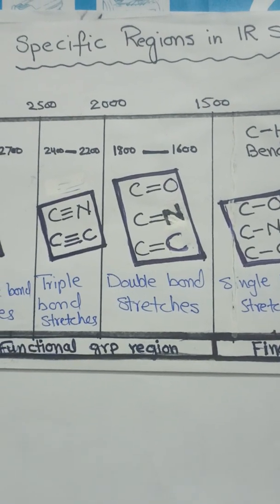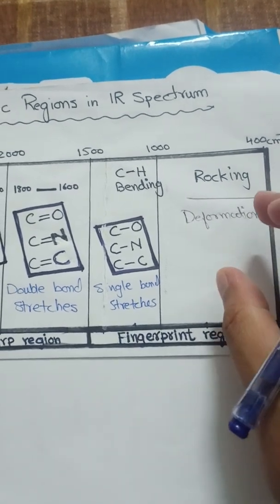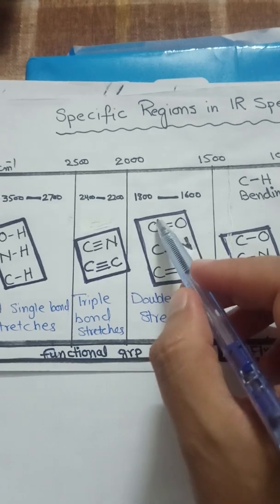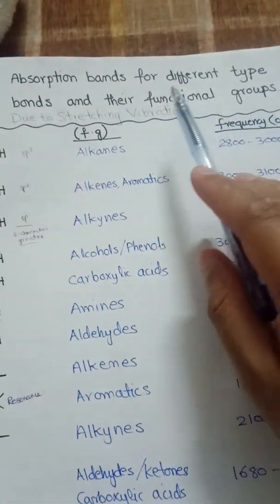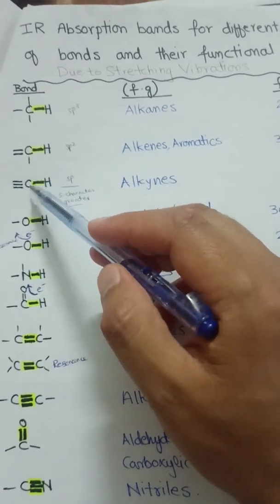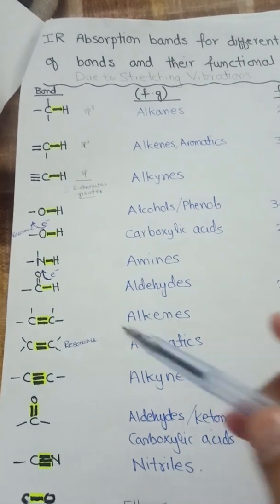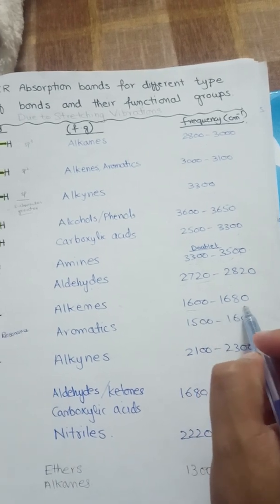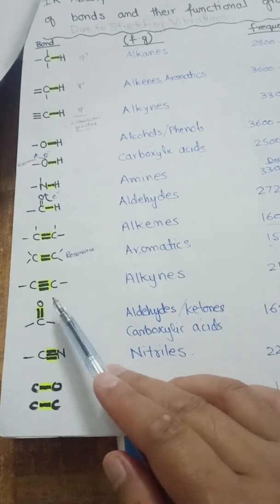IR Absorption Spectrum - Functional Group Regions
IR absorption Bands for different functional groups region @MajidAli2020